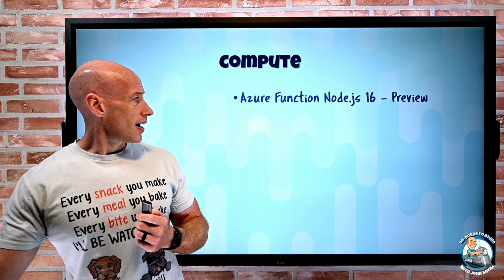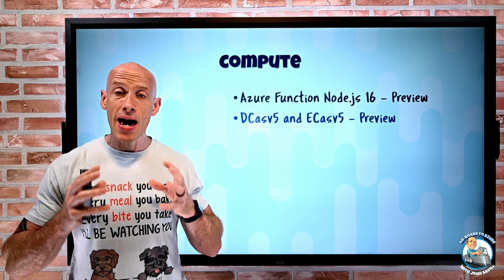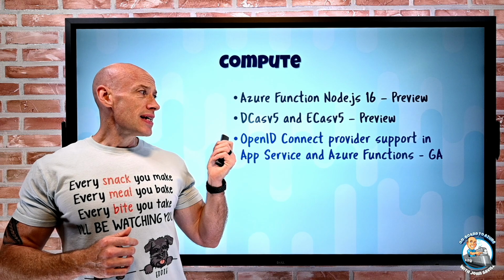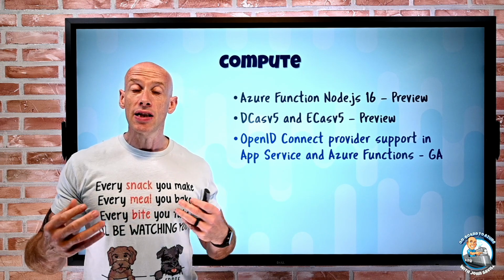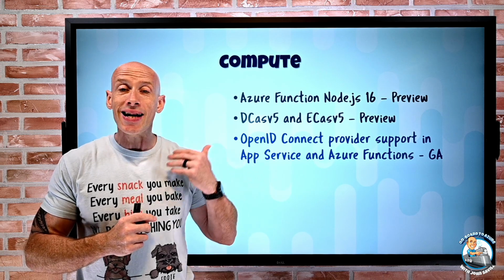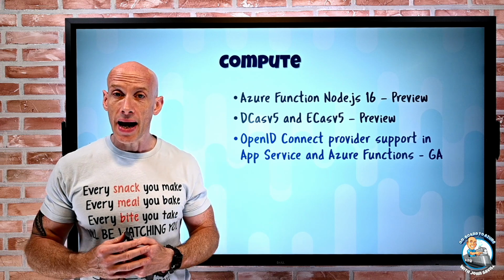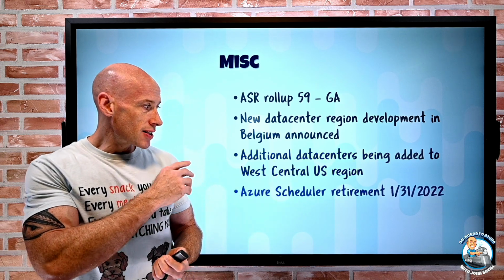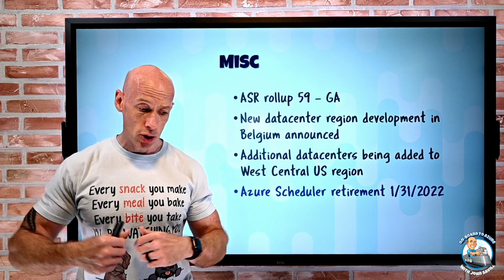Microsoft Azure Infrastructure Weekly Update -28th November 2021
This week's bag of Microsoft Azure updates and new features.

0:00 - Intro
0:34 - New videos
1:12 - Azure Function Node.js 16
1:27 - DCasv5 and ECasv5
2:52 - OIDC App Svc support
3:23 - ASR rollup 59
3:47 - New Belgium datacenter
4:02 - West Central US expansion
4:13 - Azure Scheduler retirement
5:08 - Close